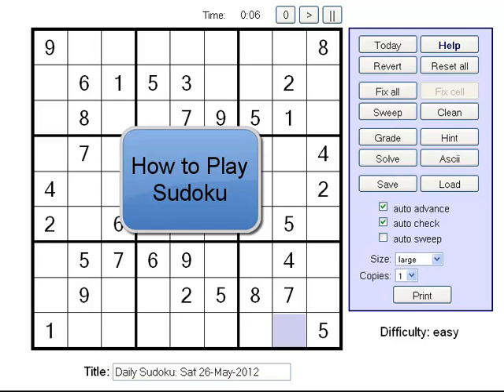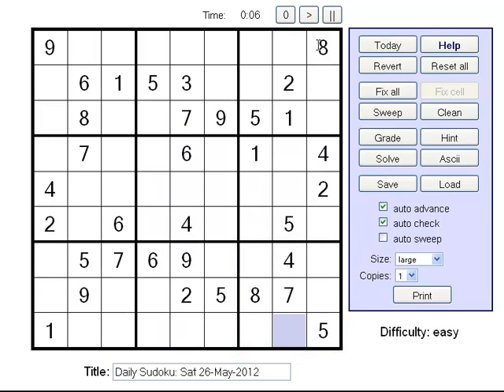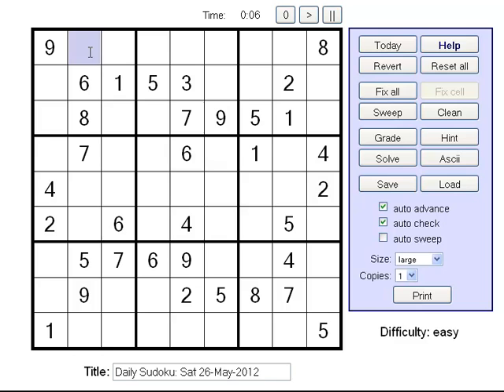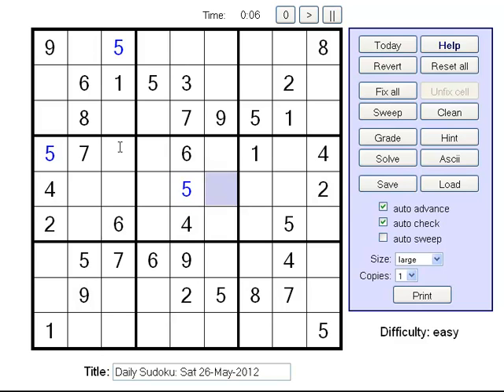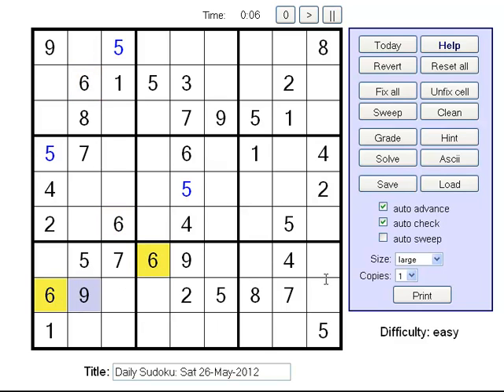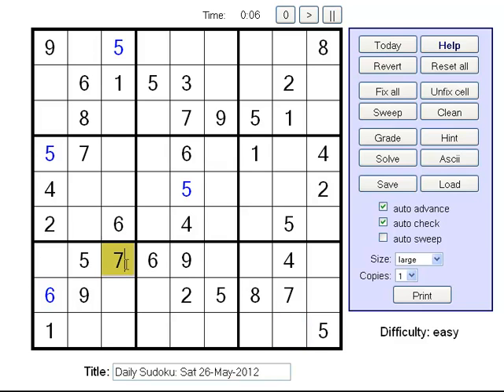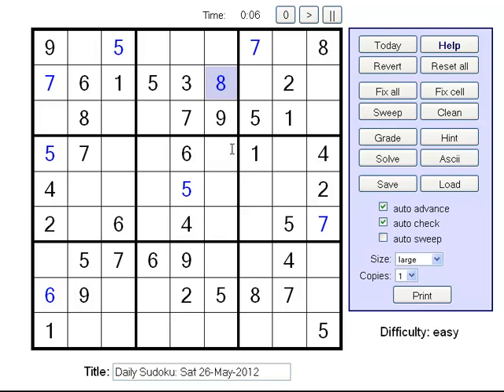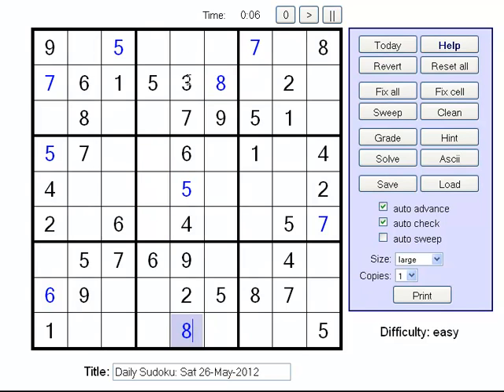Learning to play Sudoku